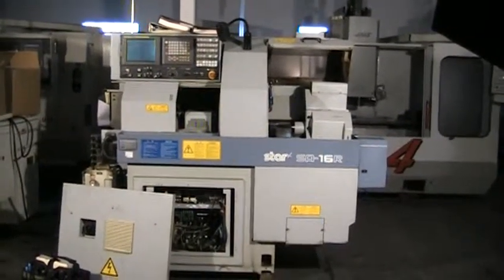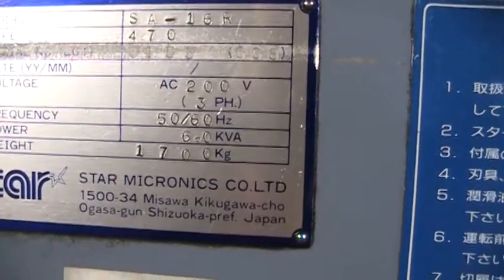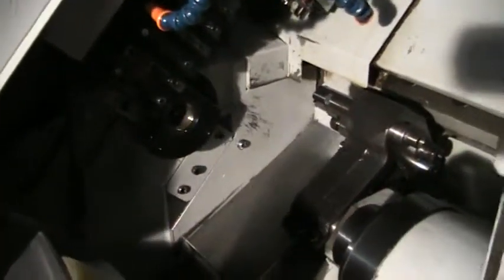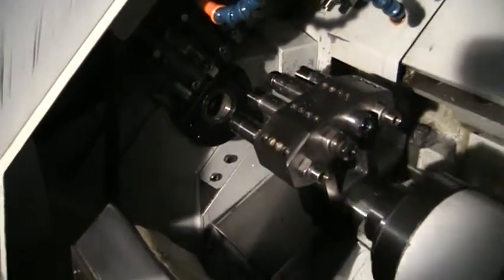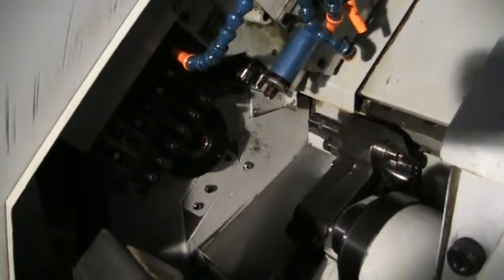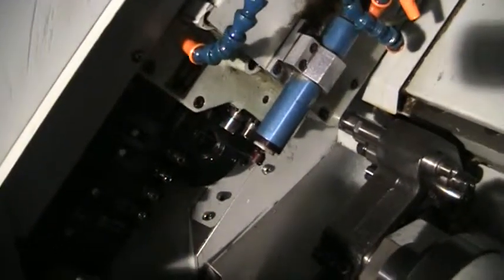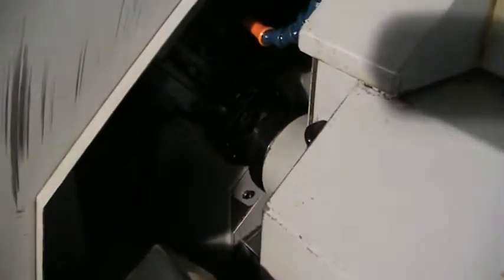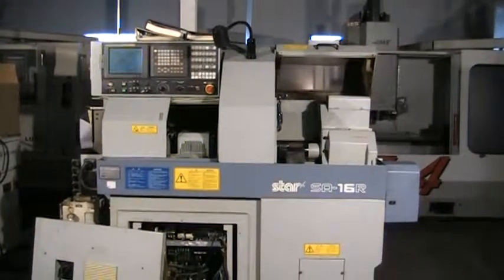Star SA16R CNC Swiss Lathe m/c 304093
General Specifications per Brochure:

Control:                                Fanuc 18i-TA
Max Bar Capacity:                       5/8"
Main Spindle:                           12,000 rpm
Main Spindle Indexing:                  15 Degree
Sub Spindle:                            10,000 rpm
Sub Spindle Indexing:                   15 Degree
Tooling:                                3 Live (4,000 rpm)
                                        6 OD
                                        4 ID/BW
Motor:                                  5HP
Power Consumption:                      6 KVA
Power Requirement:                      200 V, 3 Phase

EQUIPPED WITH (To be confirmed by buyer):
 Iemca Genius 120/37 Magazine Bar Loader
   w/ 14mm channel
 Part Conveyor
 Magic Guide Bushing